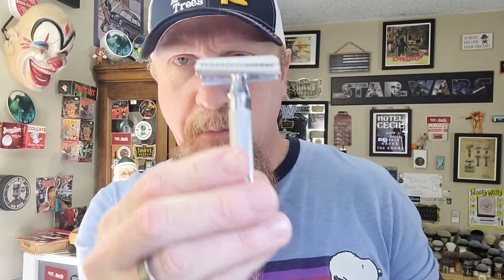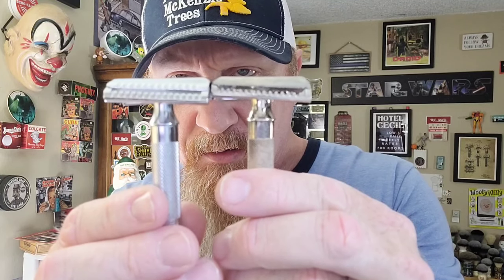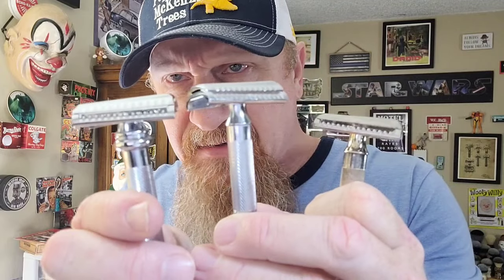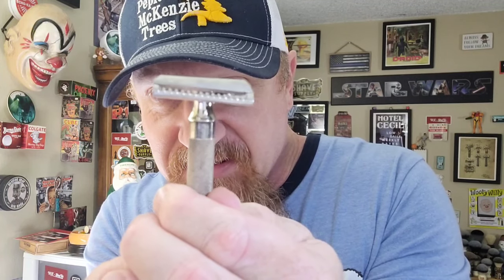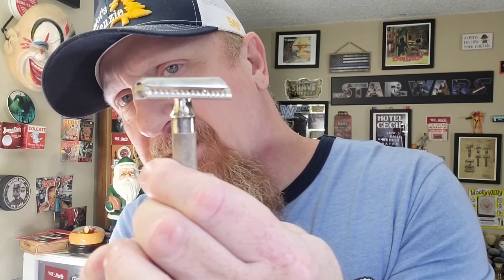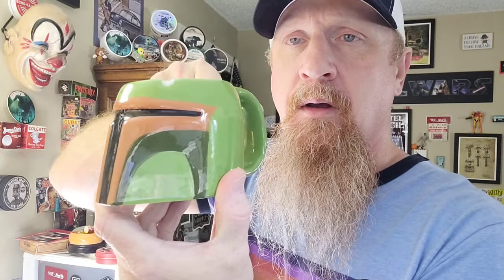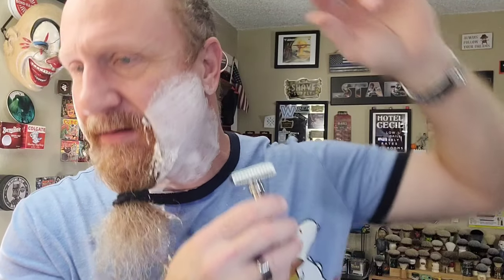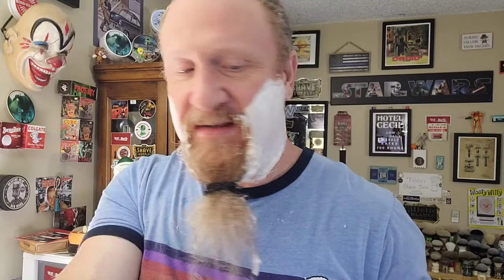Cowboy Up Hendrix Classics & Co Tom Ford Ombre Leather Clone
Cowboy Up is a collaboration between Pete Hendrix of HC&C and Rich Hansen of Rich Man Shaving. It is a dupe of Tom Ford's ombre leather

Rich Hansen is a artisan brush maker his current work is available on Etsy

Full Disclosure:
i did not pay for the soap it was sent to me for review by Pete at HC&C.
thanks again Pete!!!